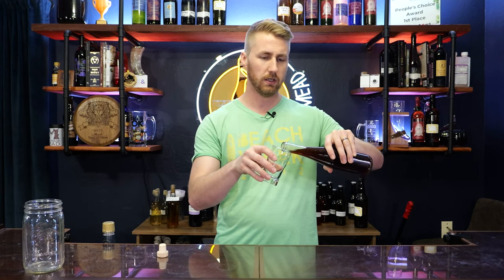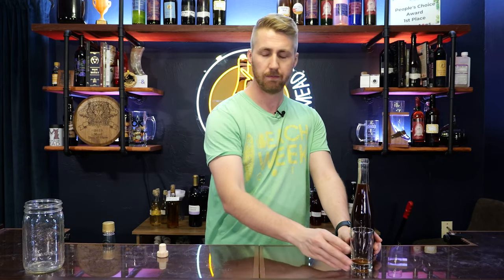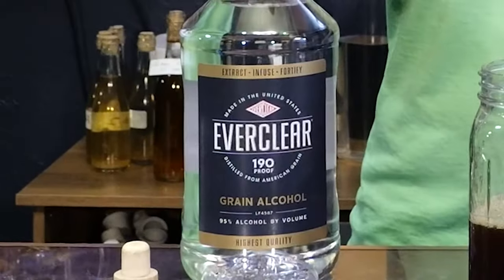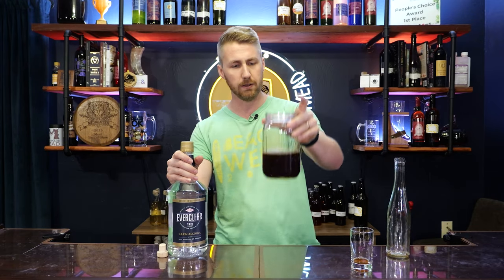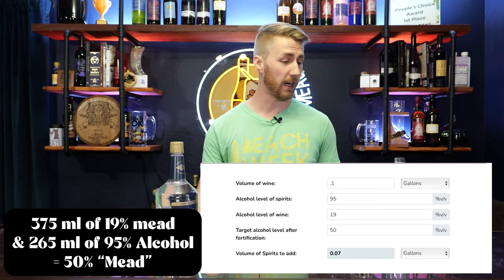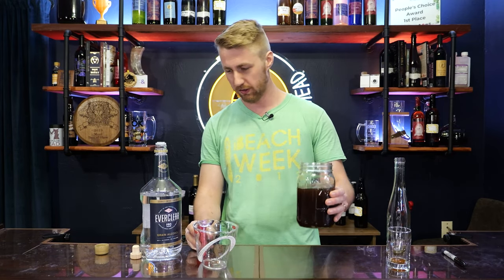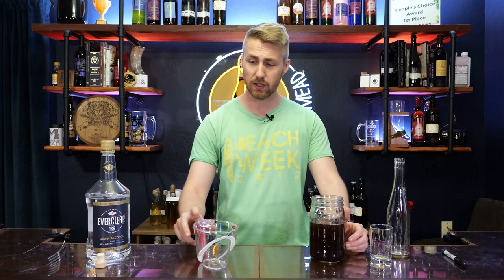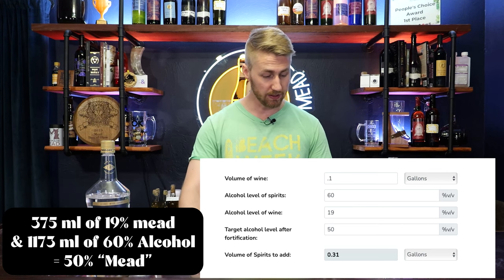How to Make a 50% Mead at Home (Super Easy)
Today we're making a 50% mead at home! This mead will knock your socks off. Literally.

Equipment I Use:

Glass Carboy (& Airlock)
Short Auto-Siphon & Tubing
Long Auto-Siphon & Tubing
1 Gallon Keg
Star San (Sanitizer)
Hand Bottle Capper
Bench Capper (Optional)
Hand Corker
Floor Corker (Optional)
Wine Corks
Bottle Caps
Bottling Wand
Wine Bottles
Synthetic Corks
Red Star Yeast Sampler